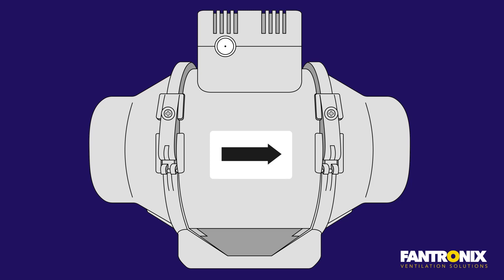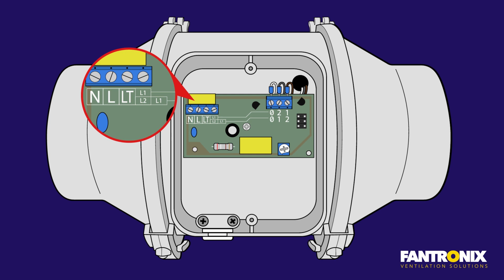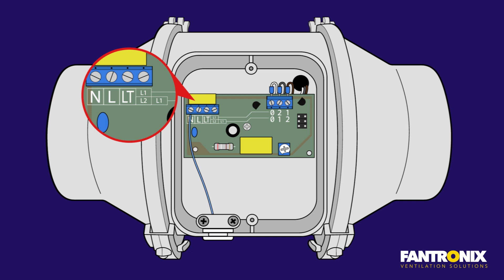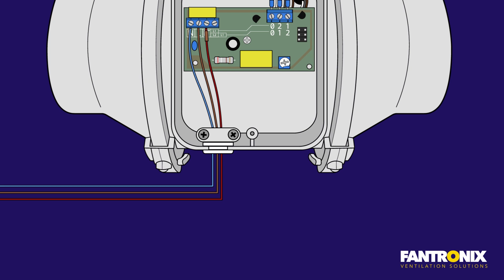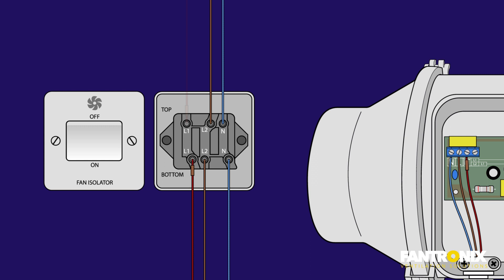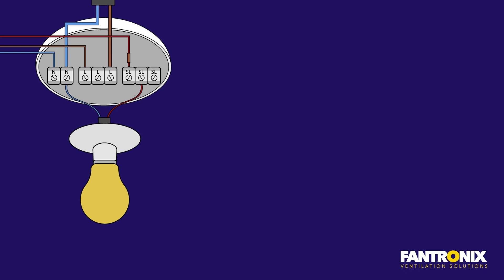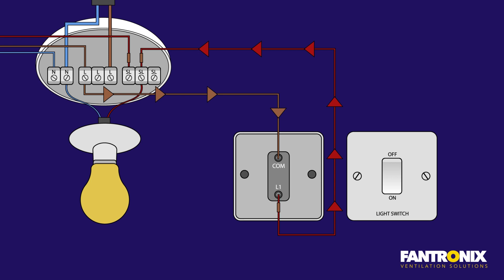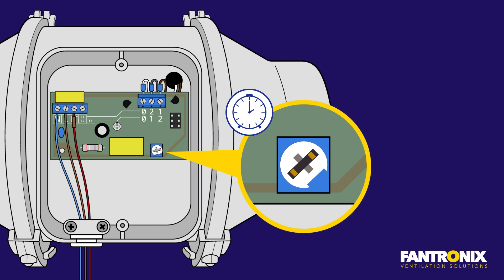Fantronix FTX-TUBE Timer Fan Wiring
Learn to wire the Fantronix Tube extractor fan with a Run-on timer.